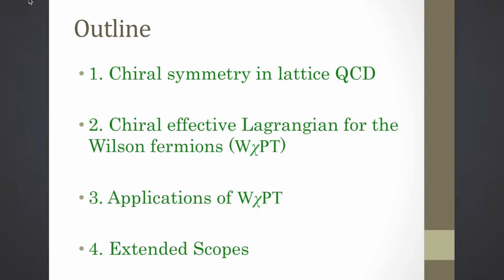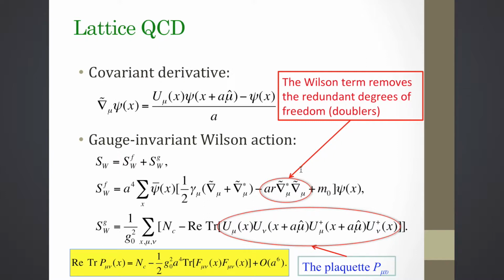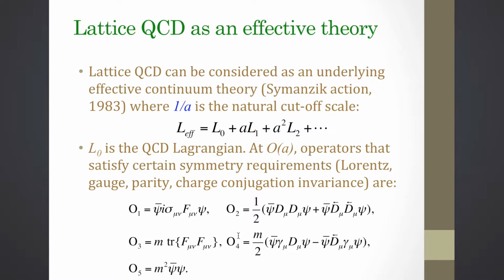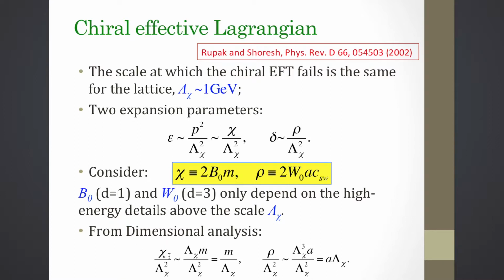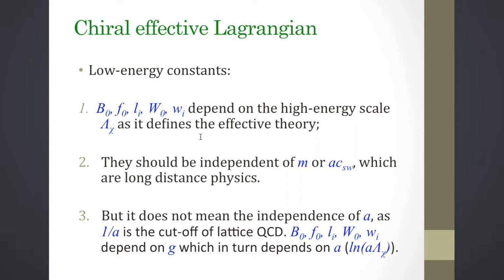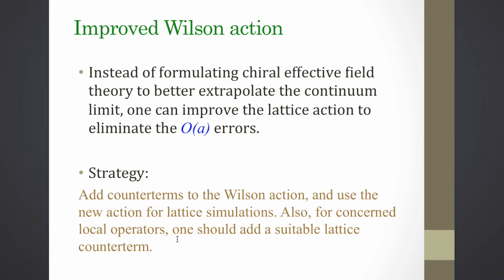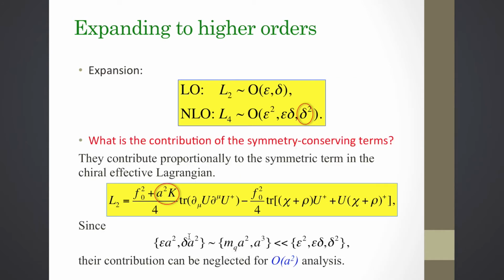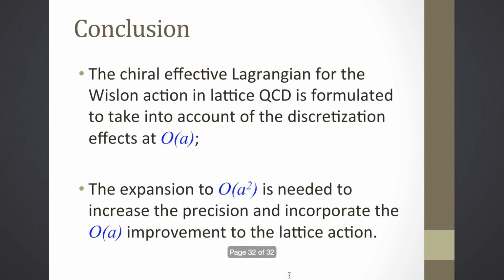8 EFTx ChiPT Lattice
Video project for the online effective theory course.